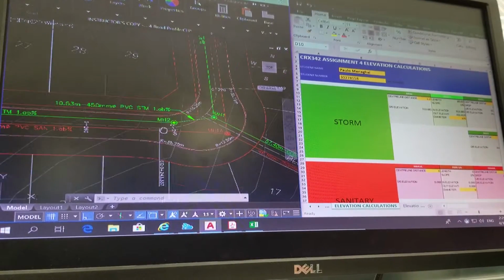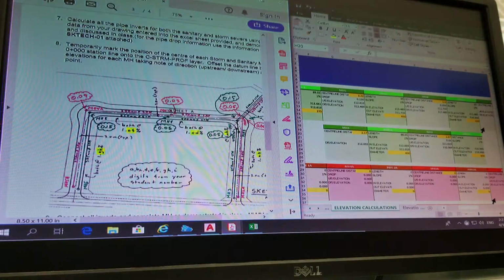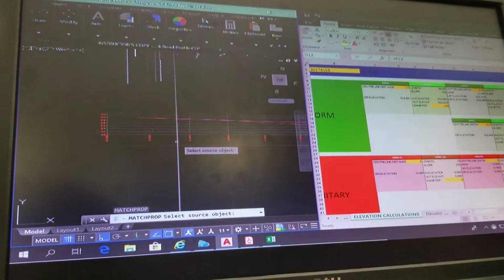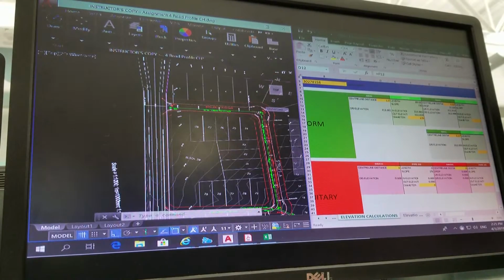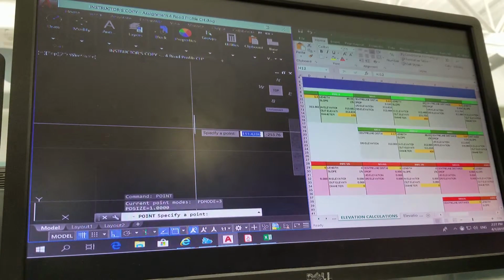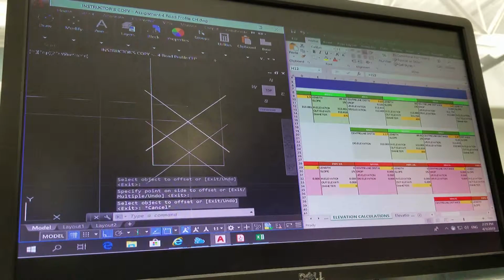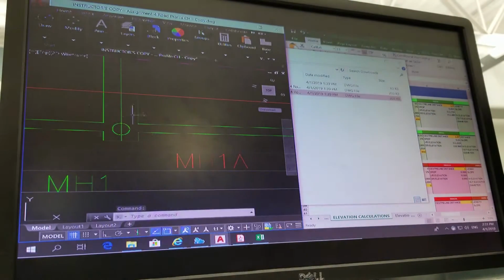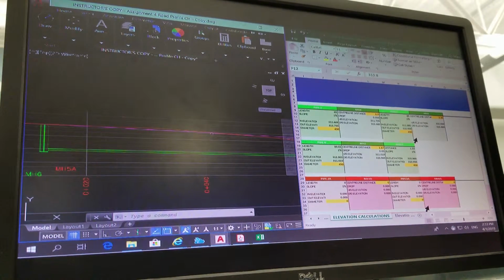part 10 Autocad assignment 4( paulo seneca)